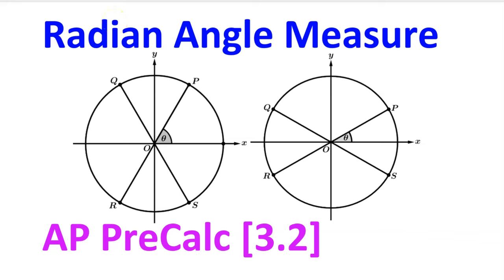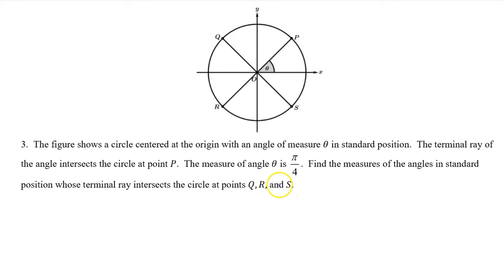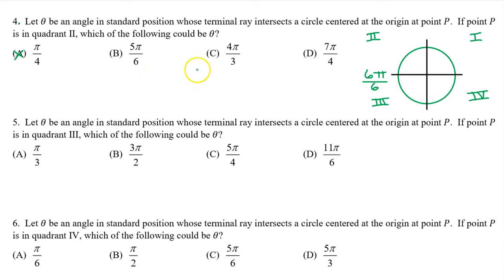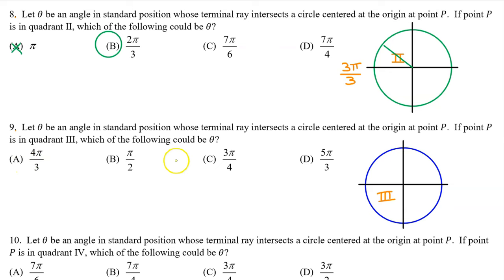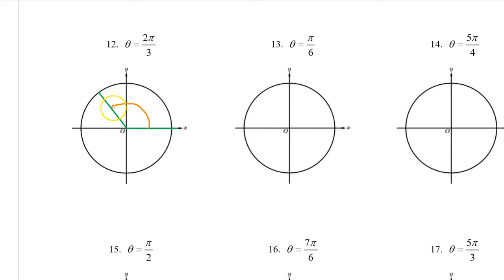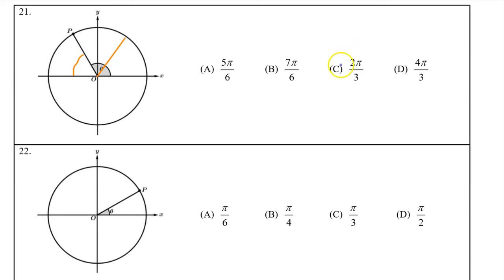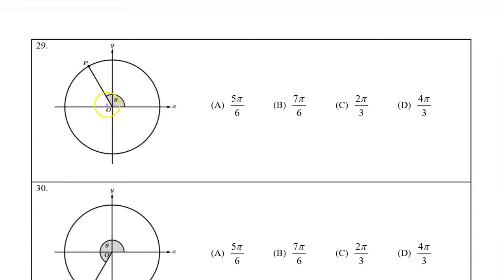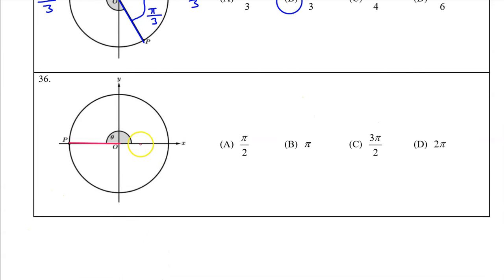3.2D - Radian Angle Measure [AP Precalculus]